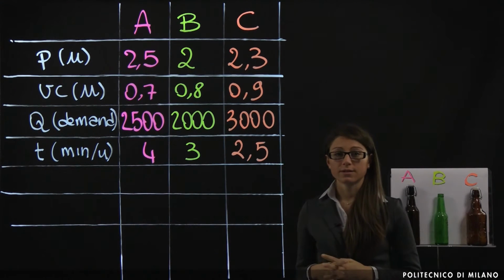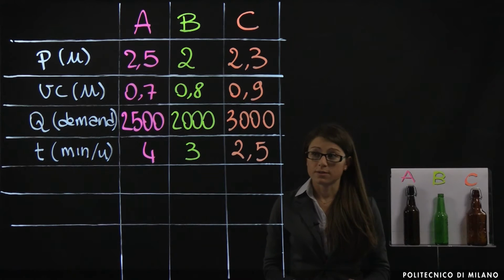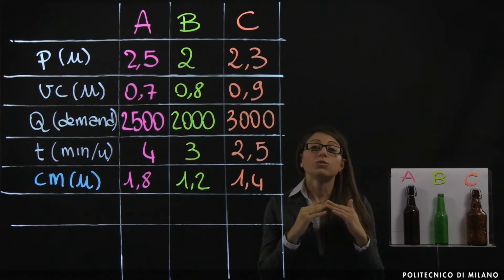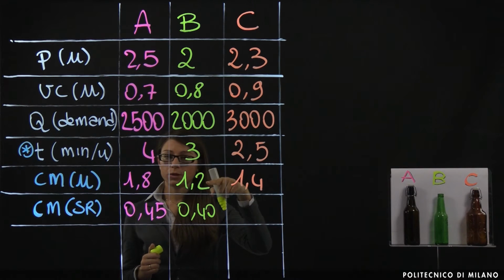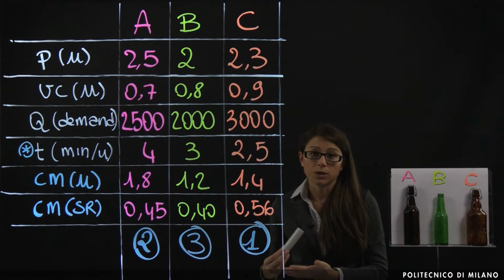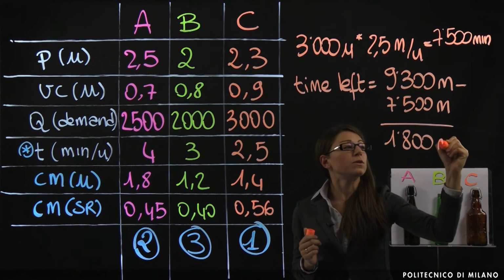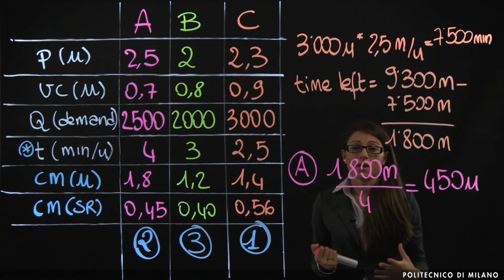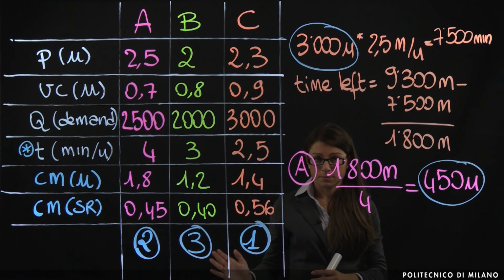Solution to the Production Mix exercise (Deborah Agostino)